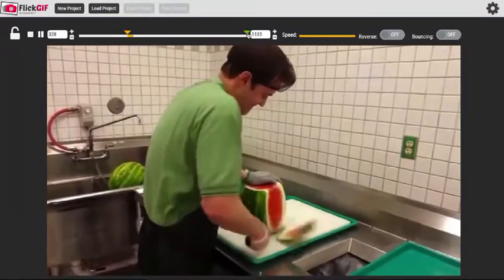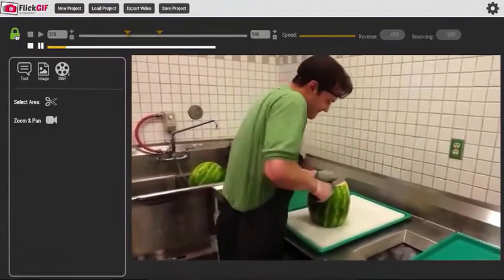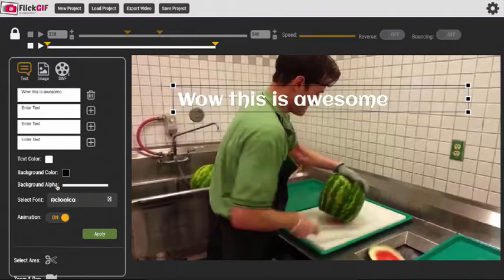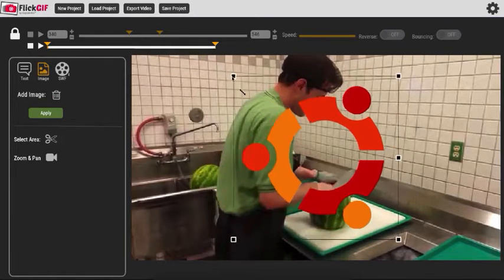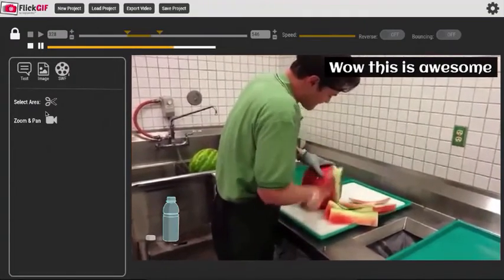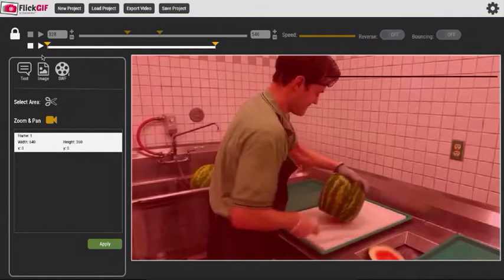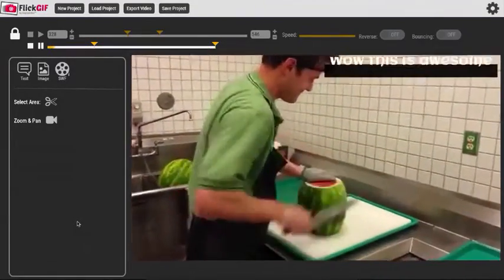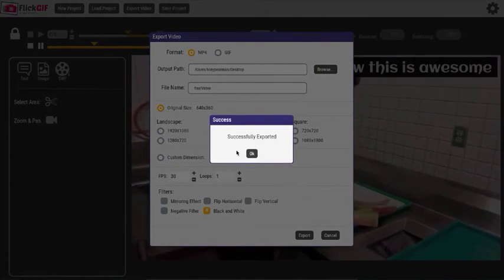flickgif demo todd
flickgif
flickgif Bonus
flickgif Review